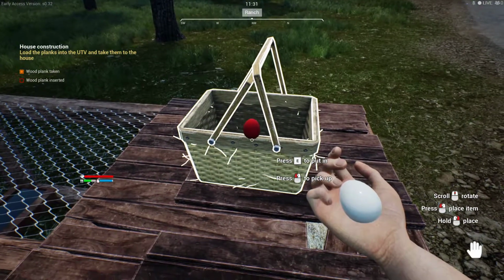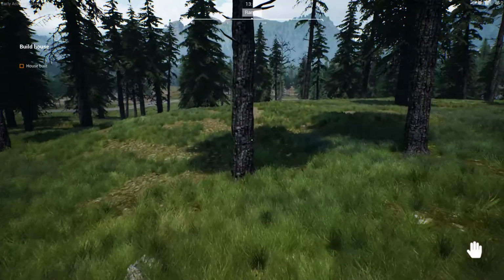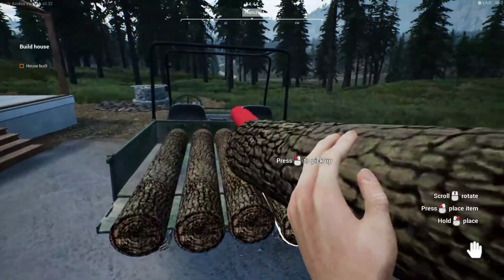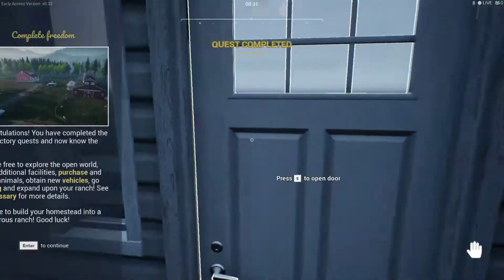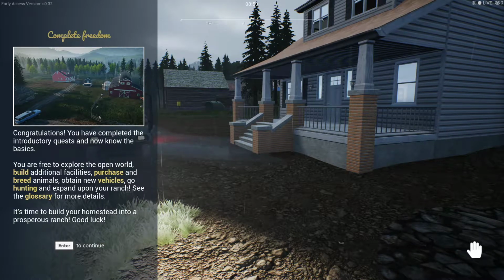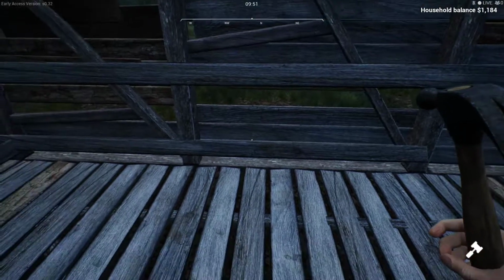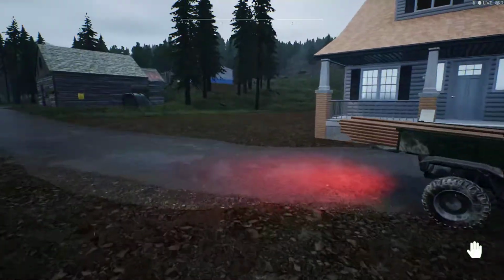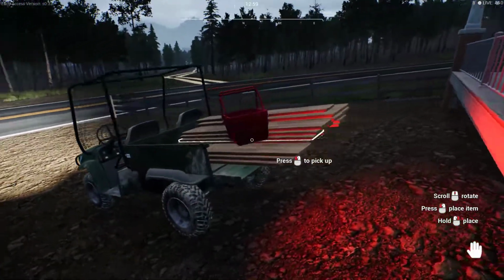Ranch Simulator EP2 Lets build our house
I stream on Wednesday, Friday, Saturday and Sunday's. visit the below link for when I go live and come and join in with the community.

- My recommendation as similar to my channel

- Because a young boy has dreams

Regards
TMTC1
Matt